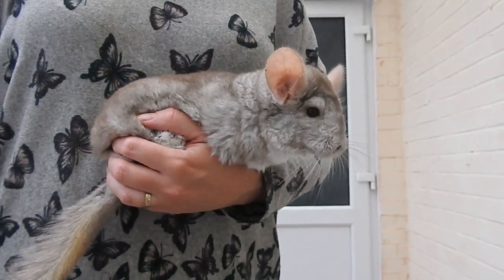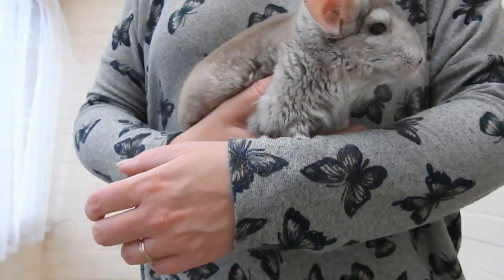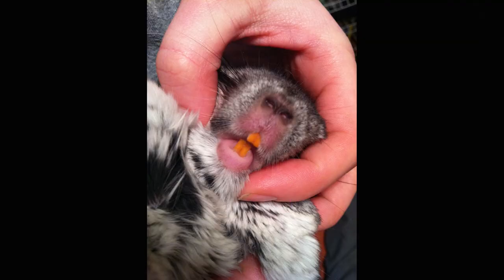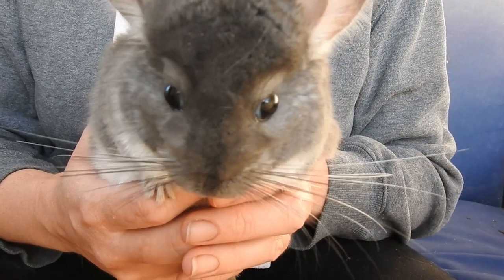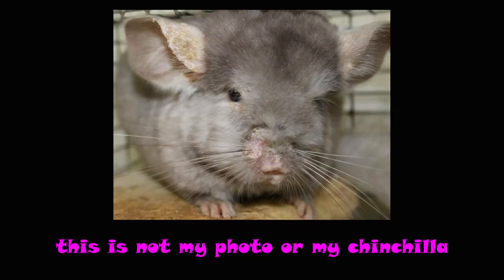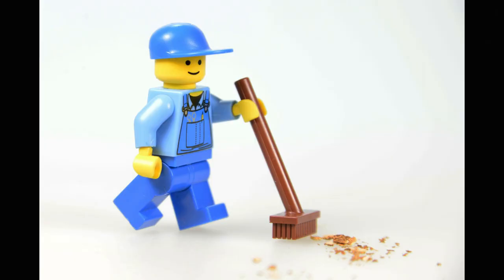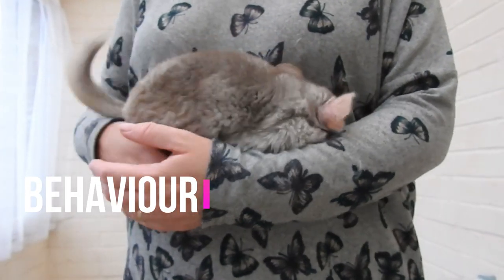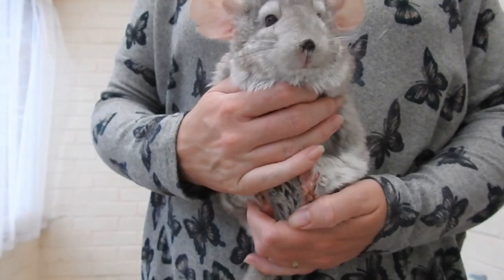Chinchilla health checks you can perform at home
In this video I am just going to go through some simple health checks that you can perform at home to make sure your chinchilla is healthy.

This video is not a list of all ailments a chinchilla can get as that would be far too long and also I am not a vet so would not want to give out incorrect information.